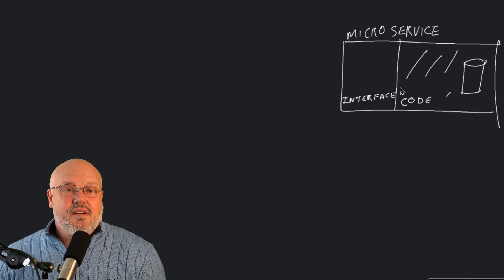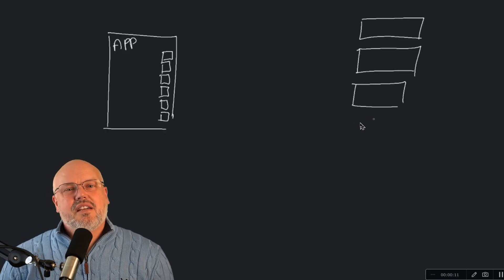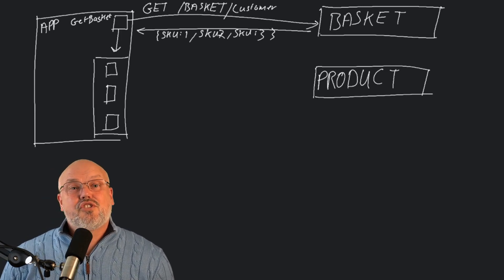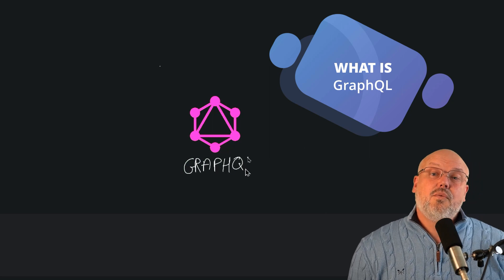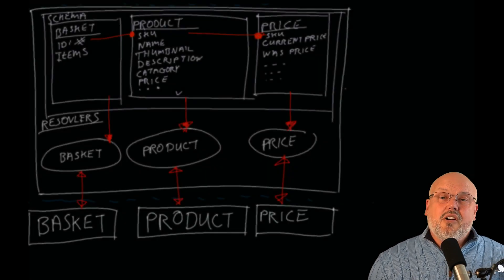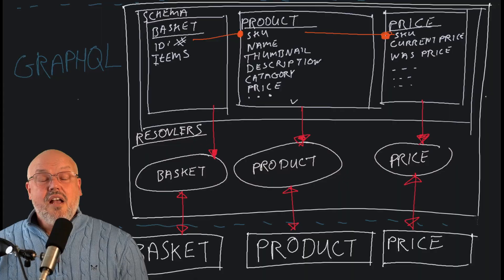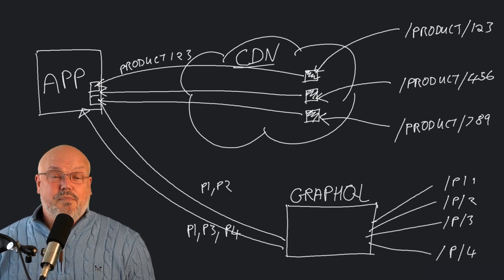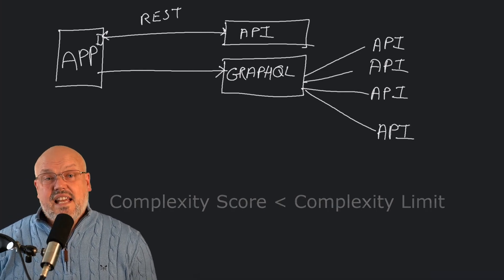REST VS GRAPHQL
Mach and Headless platforms are now being rapidly adopted by brands and retailers to deliver digital experiences  Native cloud, APIs and Microservices are a massive leap forward in delivering more composable architectures and providing more agility for businesses, But there is a design gap between that of the consumable services of MACH platforms and the development of digital experiences and its this gap that GraphQL tries to close.
This video will help you understand what GraphQL is and how it fits into Mach and headless architectures, as well as understand its differences with REST APIs.

Most of what I have learned in the MACH / HeadlessArchitecture world has been while building Amplience headless CMS, DAM and dynamic media services take a look at the Amplience Website and see a MACH platform in action

00:00 Introduction to REST vs GraphQL
00:42 REST APIs design gap
04:08 What is GraphQL
05:39 The benefits of GraphQL